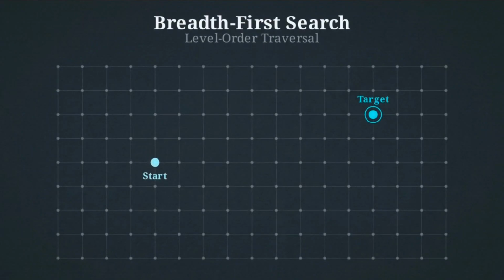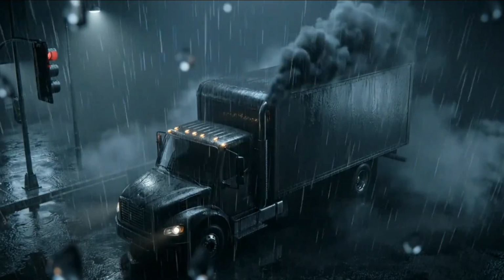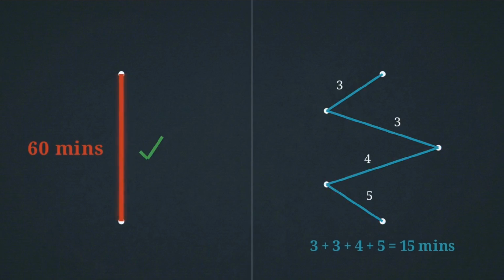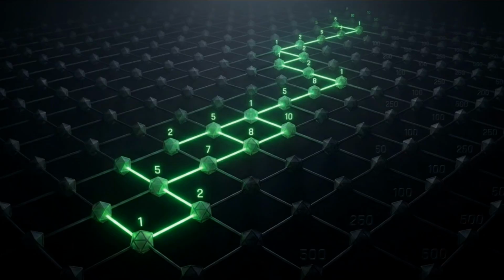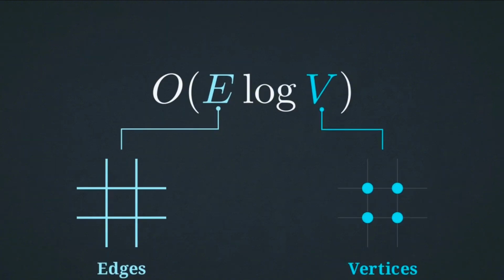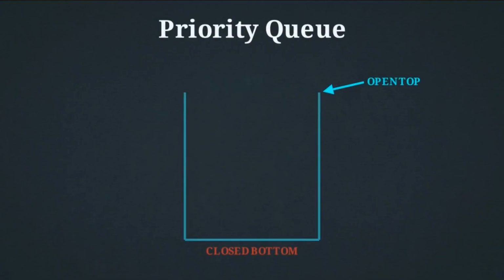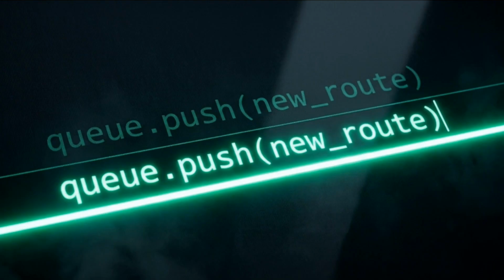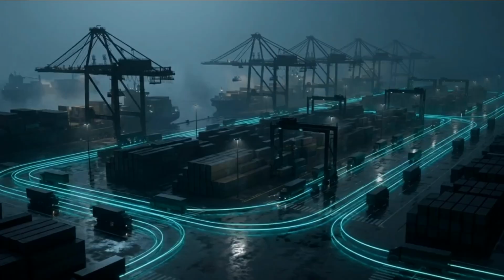DSA Day 12/90: Why Google Maps Never Routes You Into a Jam - Dijkstra's Algorithm | Concepts Fire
Most developers use BFS to find the shortest path.
BFS finds the fewest steps. Not the fastest route.

One step straight into a 60-minute traffic jam.
Your delivery truck crawls. Your app fails.

In a Google interview? That's an instant red flag.

In this video, I'll show you exactly why - and how Dijkstra's Algorithm uses a Priority Queue to always find the cheapest route, not just the shortest one.

What you'll learn:
→ Why BFS fails on weighted graphs
→ How Dijkstra's Priority Queue works (fully animated, hop by hop)
→ Clean C++ implementation with lazy deletion fix, line by line
→ Why lazy deletion is critical for optimal time complexity
→ Time & Space complexity - O(E log V) time, O(V) space